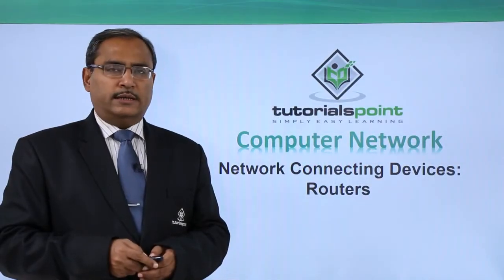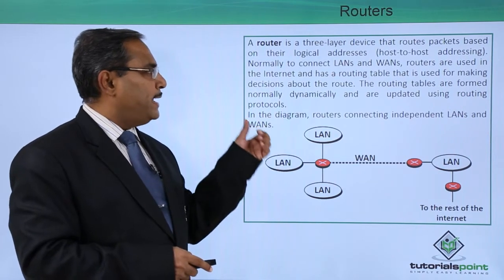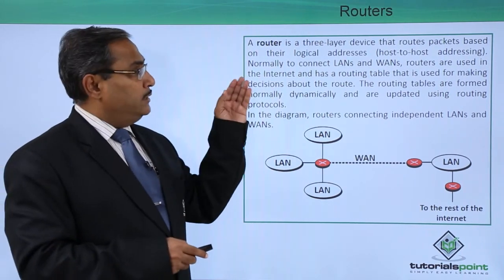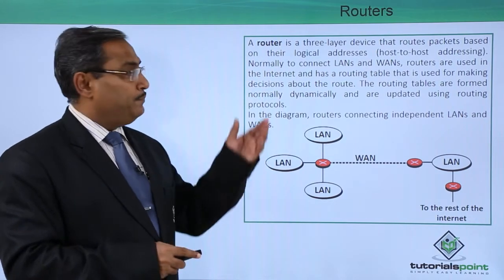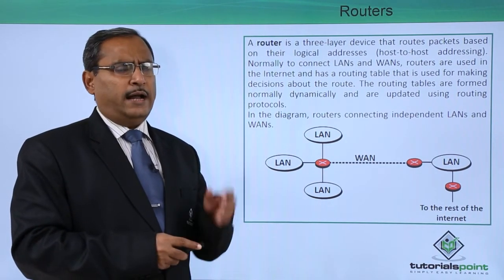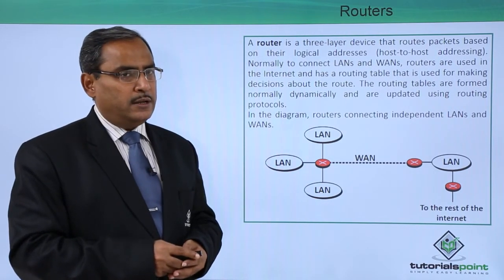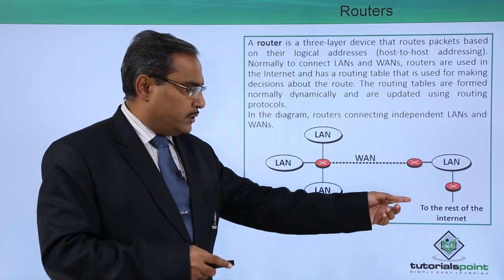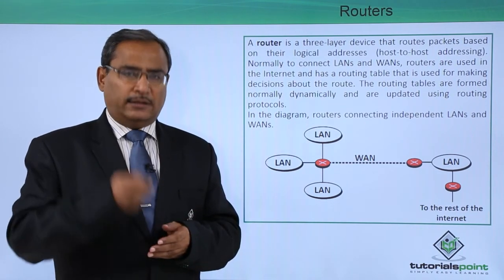Network Connecting Devices - Routers